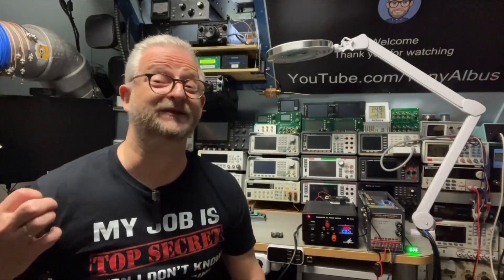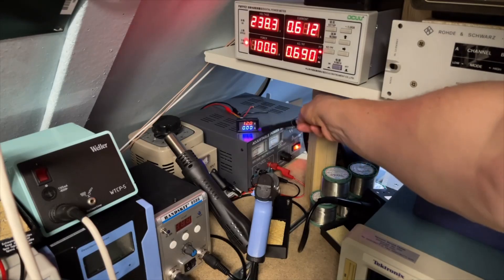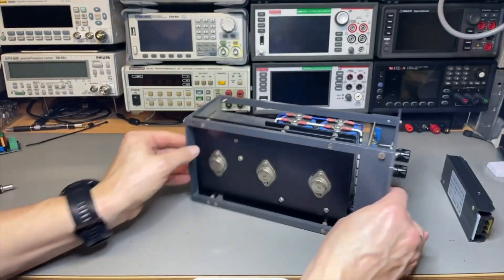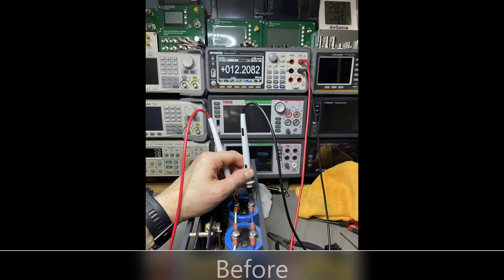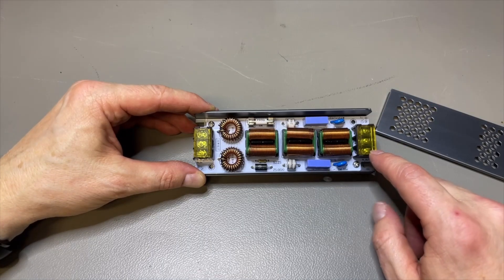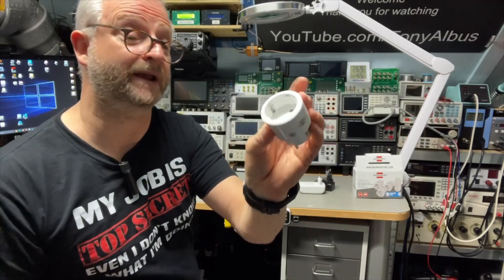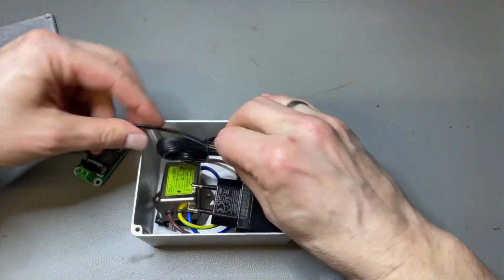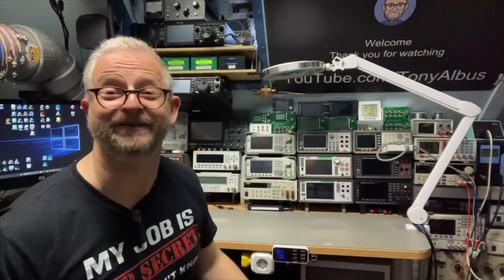TA-0455: EMI RFI Noise Reduction and 12V 5V Linear in the Lab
Trying to get rid of EMI and RFI noise in teh Lab.
Replacing also Switched mode to Linear PSU.

Related Items :
EMI Line Filter 10A
EMI Line Filter 16A
EMI Line Filter 3A
DC Filter 10A
DC Filter 4A
Ferrite chokes
EMI/RFI Filter Sockets
Remote Sockets